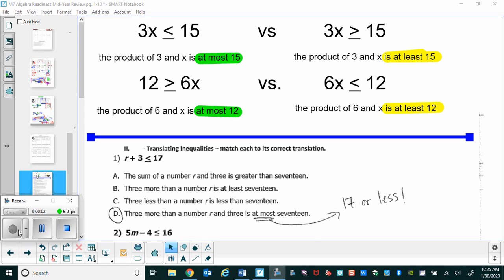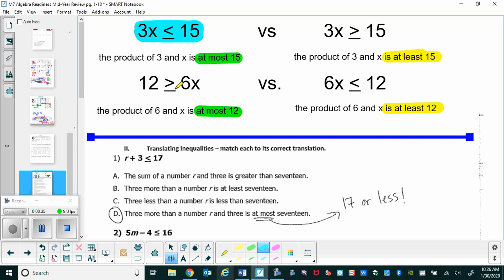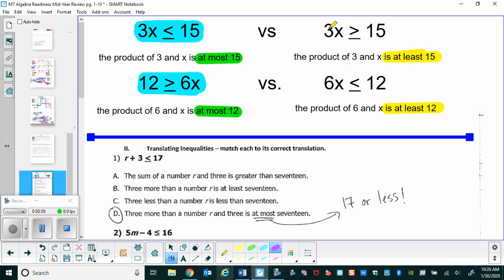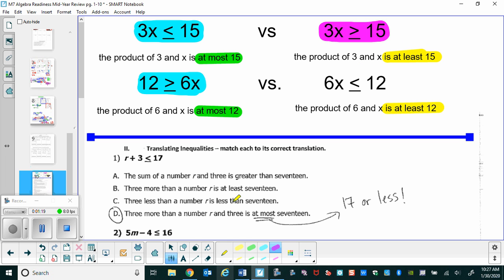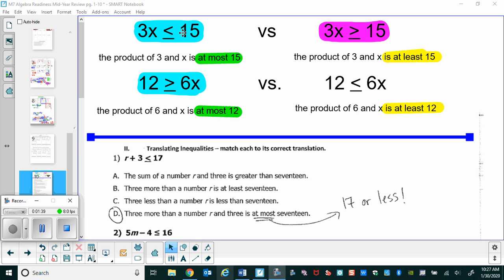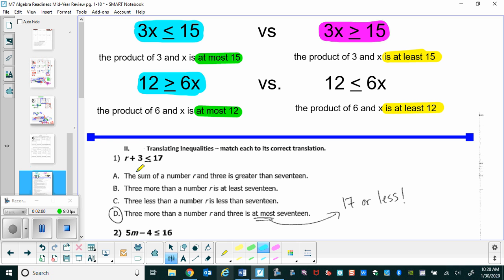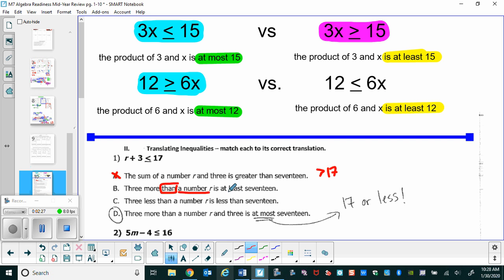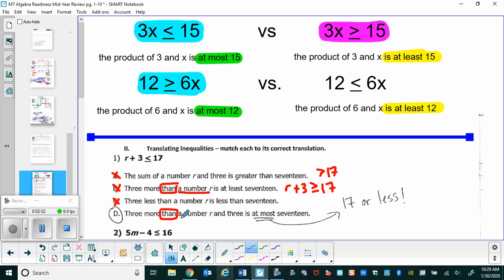M7 Algebra Readiness Mid Year Review pg. 9